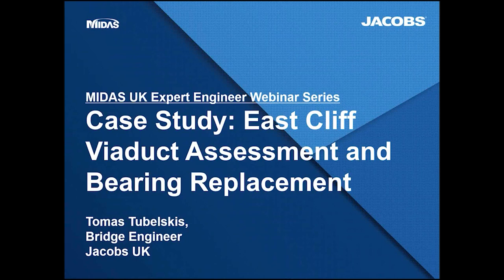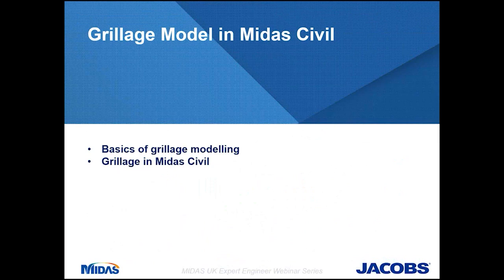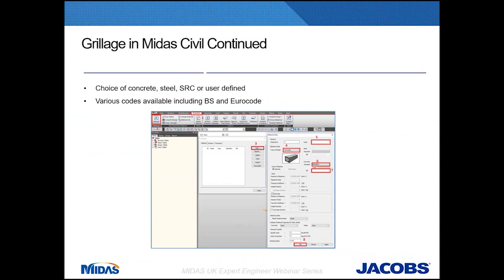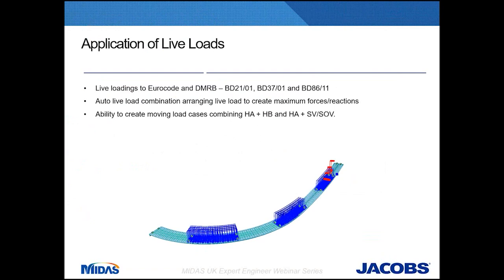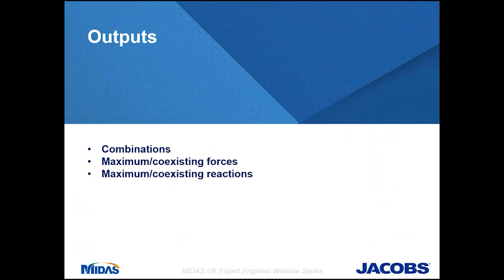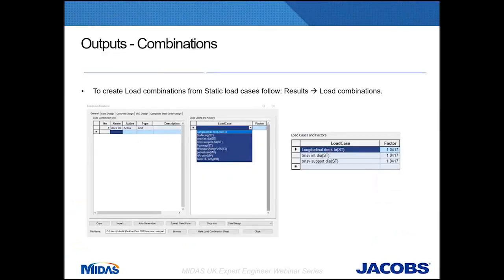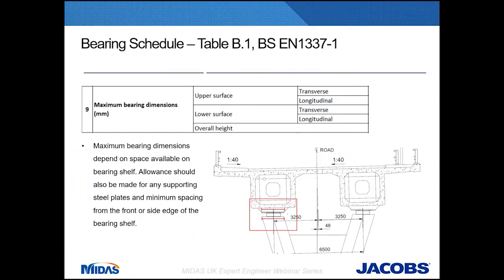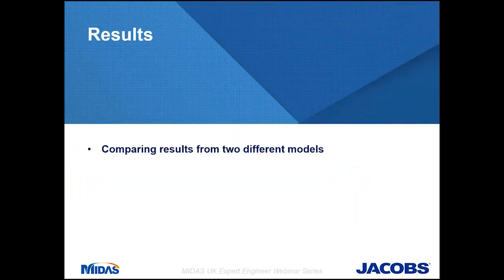Case Study : Jacobs Corp, UK | How to Replace Bearings and Super Structure Assessment